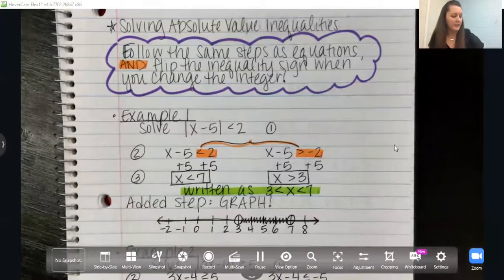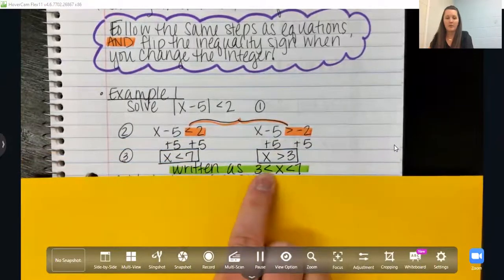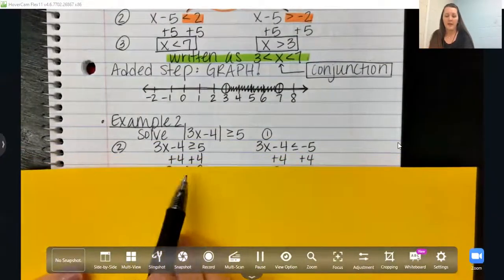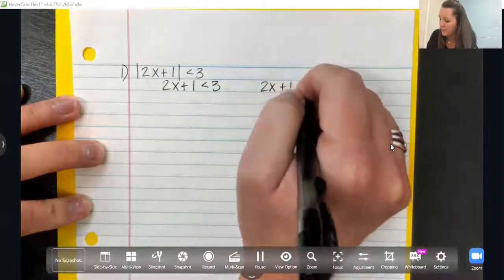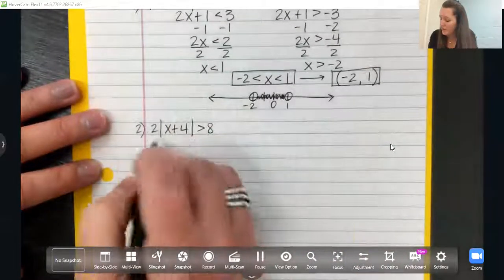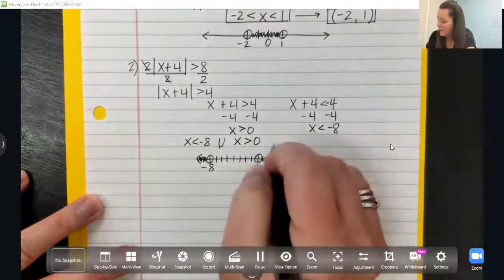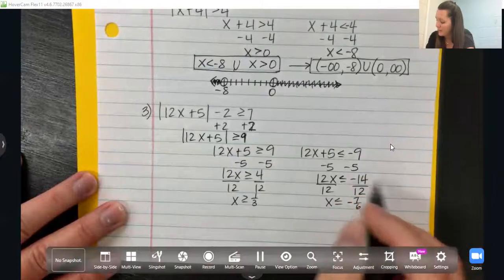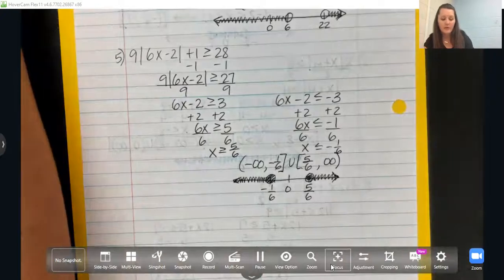Absolute Value Inequalities